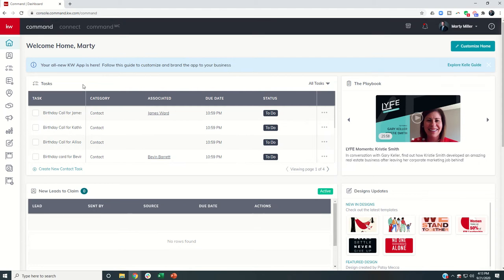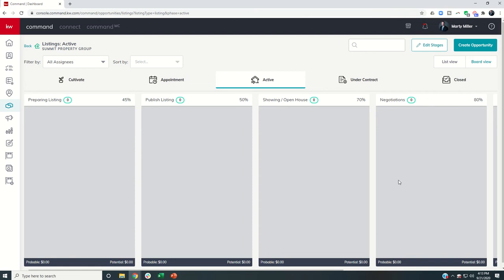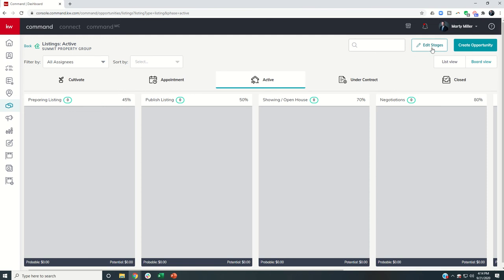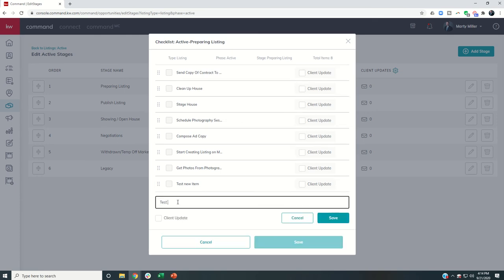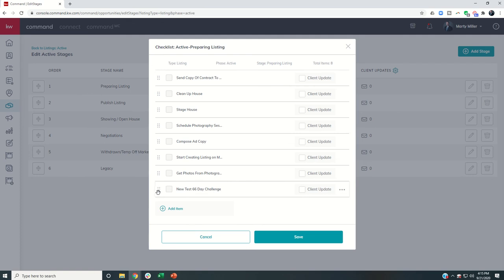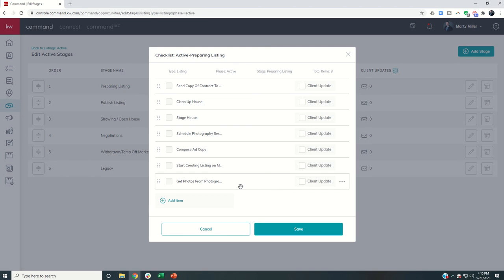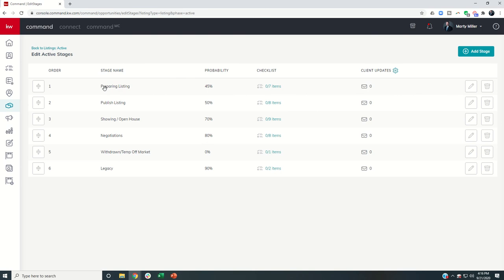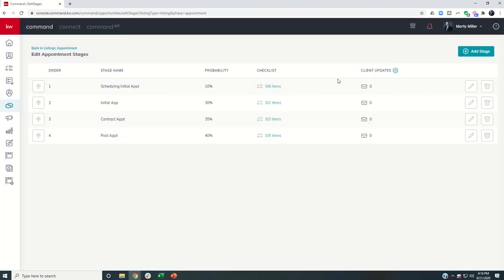KW Command 66 Day Challenge 4.0 Day 60 - Creating Opportunity Stage Checklists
As a Keller Williams Real Estate Agent, we know that in every transaction there are a lot of important tasks to accomplish in order to ensure our Clients are happy and our Closing is on-time.  Whether it's ensuring the Listing Presentation has been created, Marketing Materials have been ordered/printed or even the Closing Gift has been purchased, we never want to let any of these items fall through the cracks.  The KW Command platform makes sure we always cross all of our t's and dot all of our i's with the Opportunities applet.  Watch this short video to learn how to create Checklists for each of our Opportunity Stages and Pipelines to ensure it always all gets done correctly and on time!